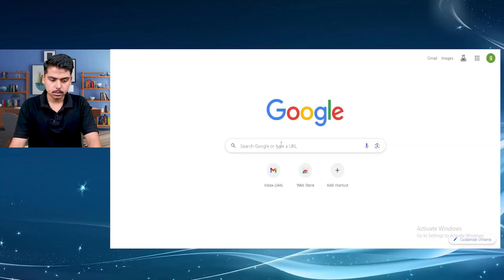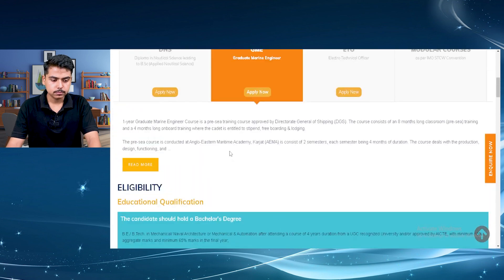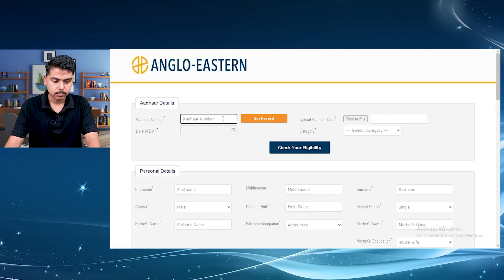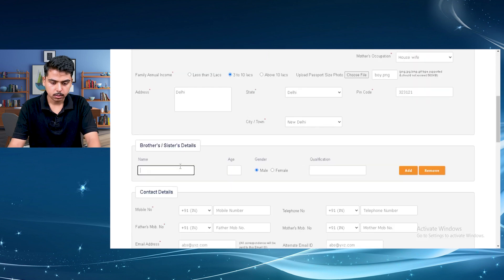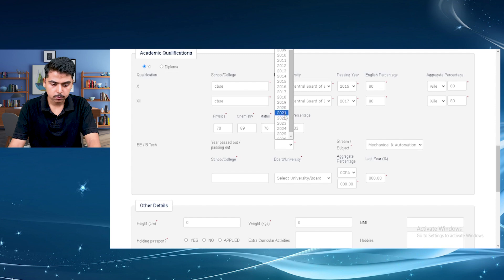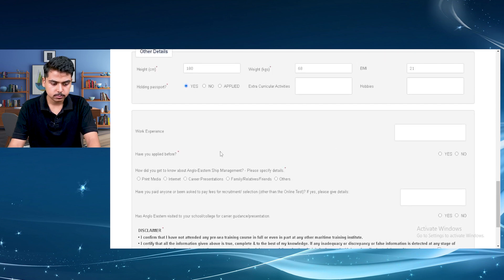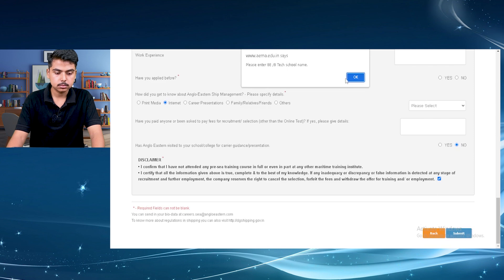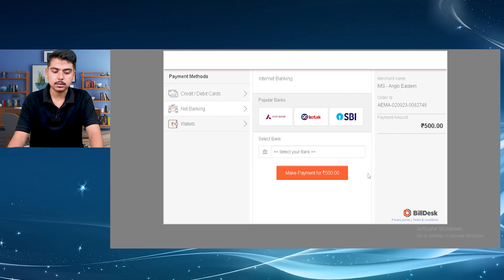Anglo Eastern Graduate Marine Engineering Form 2023 | GME 2023 Forms out